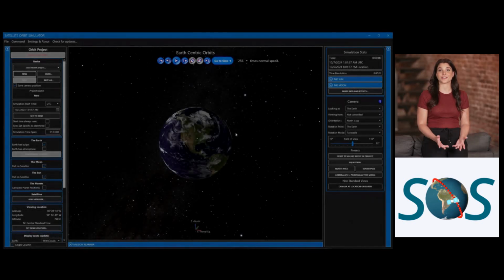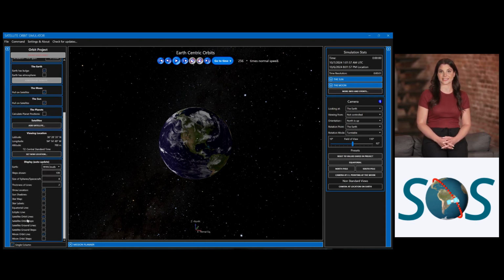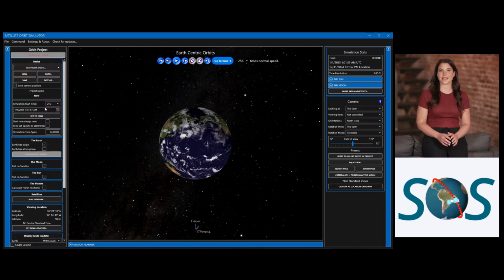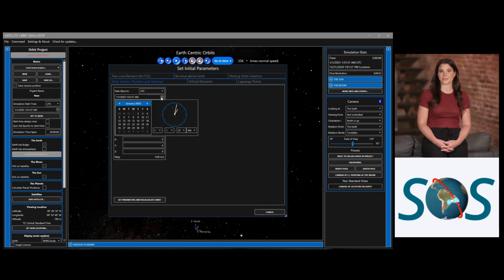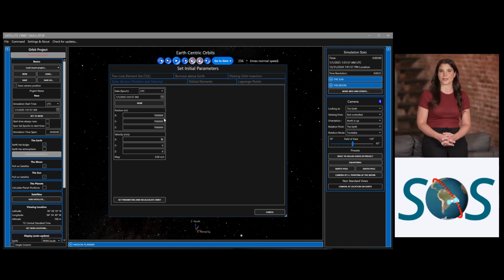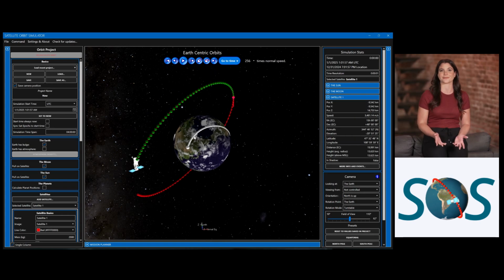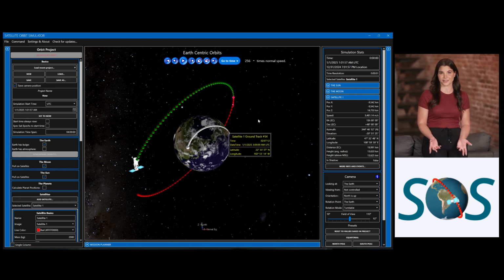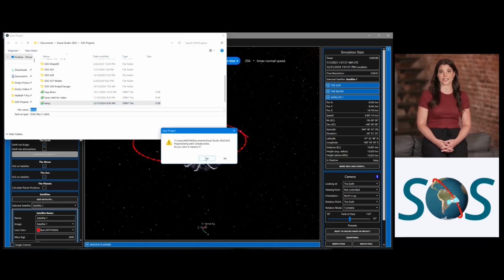SOS Orbits defined by State Vectors.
This tutorial introduces State Vectors and the ECI coordinate system. It also shows the ability of the simulator, to propagate backwards in time.